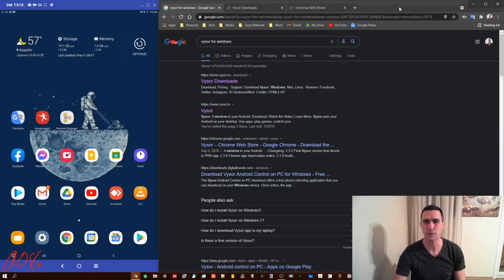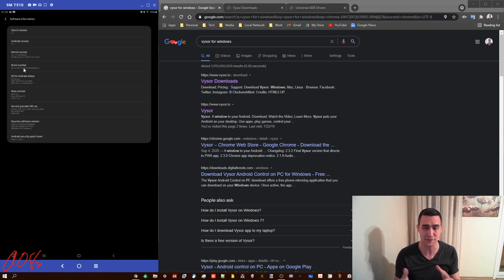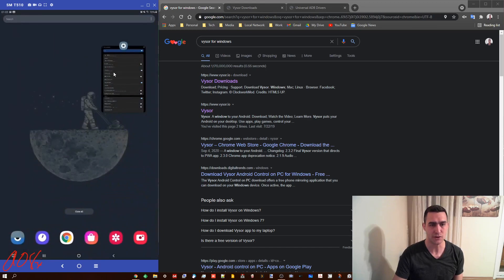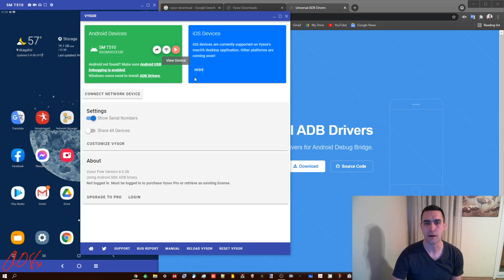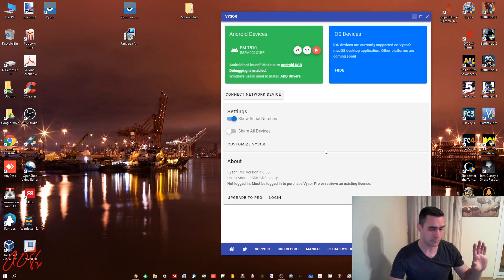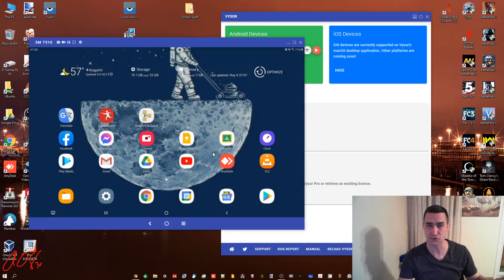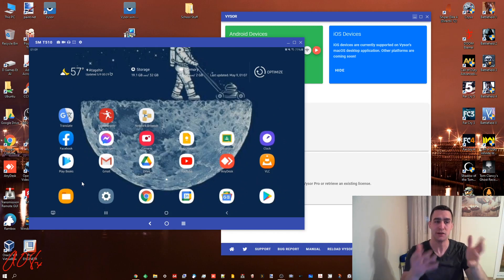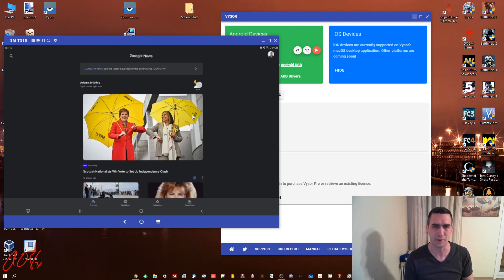HowTo Mirror and Control Your Android Tablet or Phone With Your PC For FREE With Vysor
Vysor is a free program (Pro mode available for a fee) for mirroring your tablet's or phone's screen and controlling it from your PC, Mac, or Linux device.  This software is fantastic and works quite easily.  Note that you WILL need to enable USB Debugging in the Developer Options menu, but I go over how to do that in the video.  Hope this helps someone out there.  Enjoy!